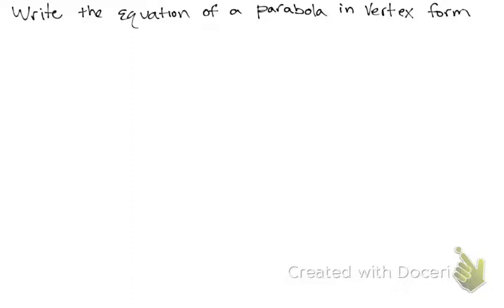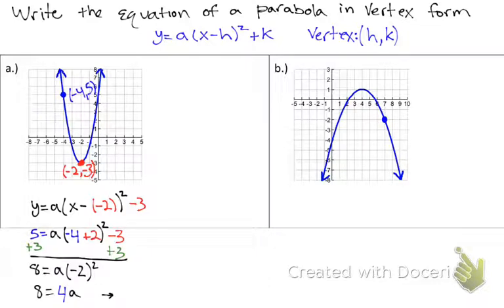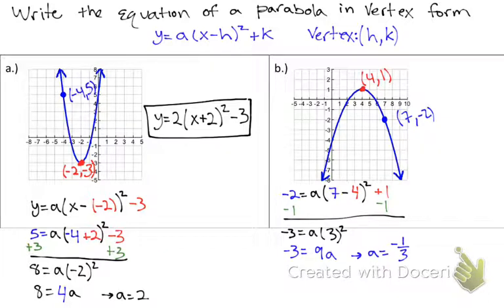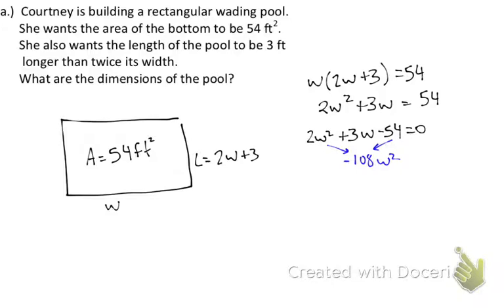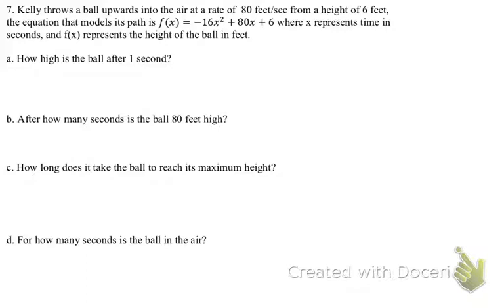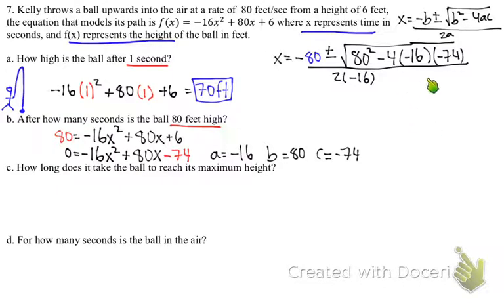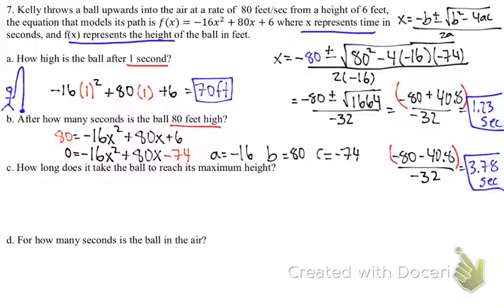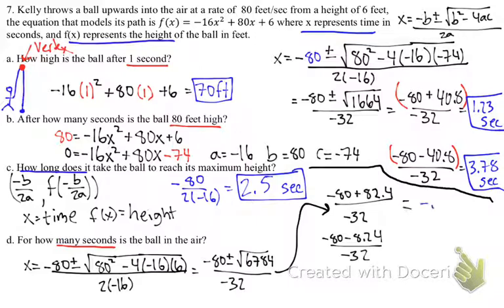writing quadratics in vertex form and quadratic word problem